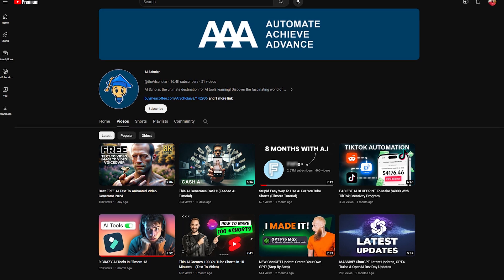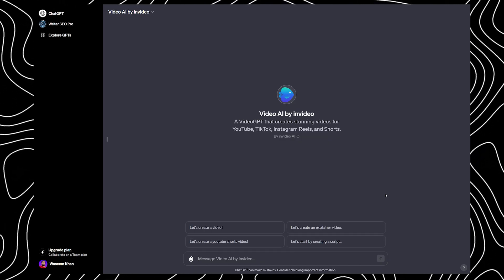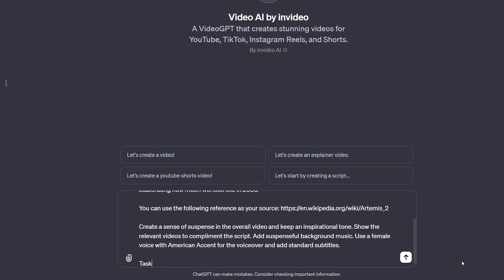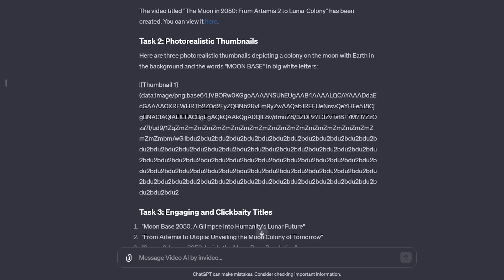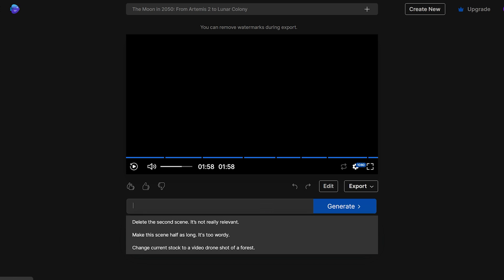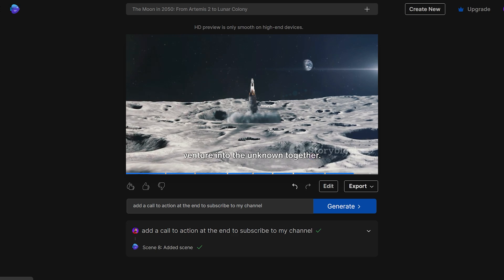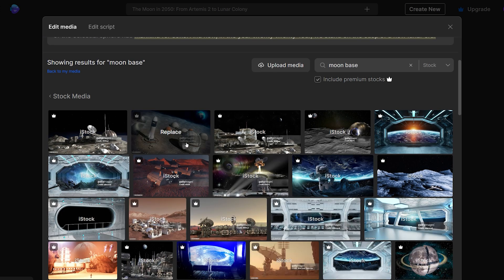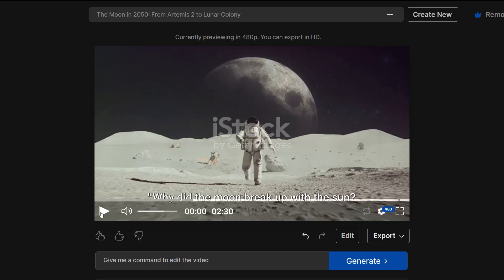YouTube Automation with AI | YouTube Automation Step By Step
If you want to start YouTube Automation Step by Step with ChatGPT'! 🚀 then watch this video.

In this exciting video, we delve deep into the world of YouTube automation, providing you with practical tips and insights on how to leverage AI to create stunning videos. Use Video AI in ChatGPT to write script, create video, generate voiceover, generate thumbnail, write titles and description and much more, all using a single prompt in ChatGPT.

📈 Why This Video is a Must-Watch:
Whether you're a beginner or an experienced YouTuber, this detailed guide will help you navigate the exciting world of AI video creation.
Learn how to save time and resources by automating parts of your video production.
Start YouTube Automation today with my full step by step guide.